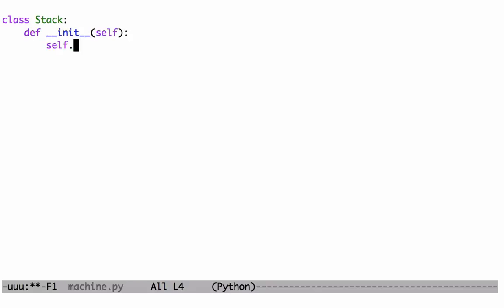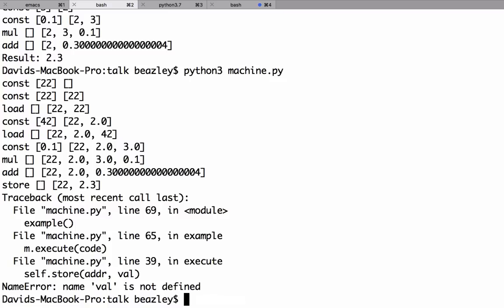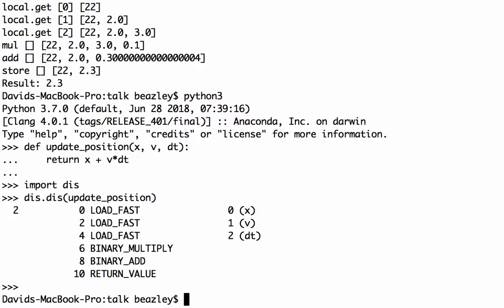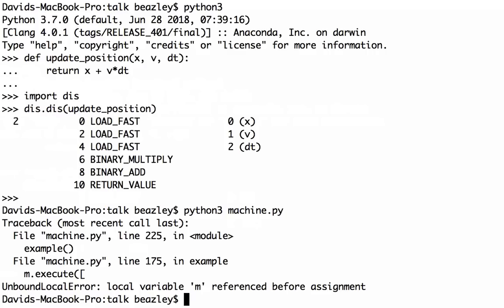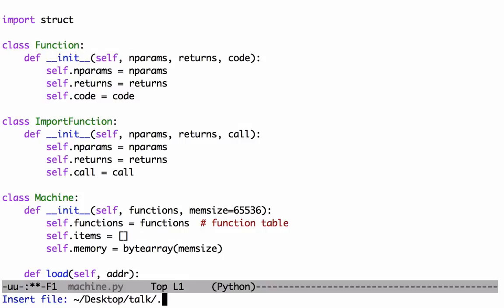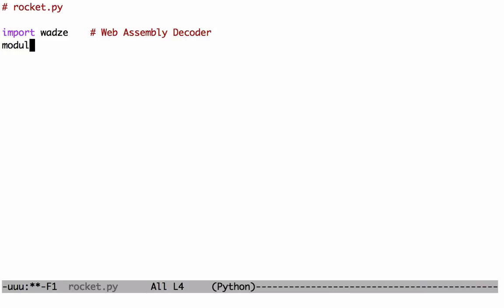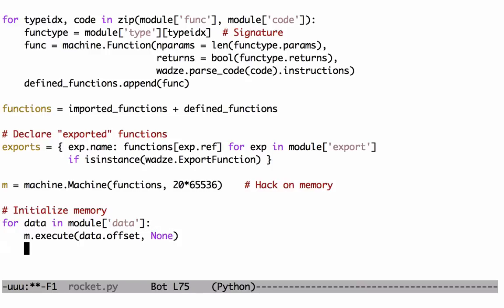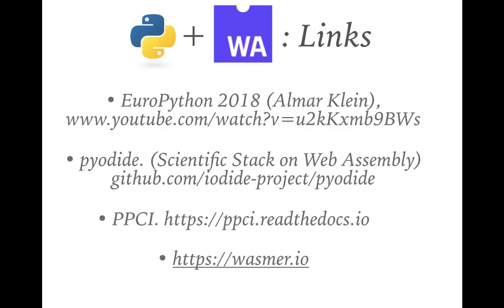A Talk Near the Future of Python (a.k.a., Dave live-codes a WebAssembly Interpreter)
Closing Keynote Talk - PyCon India, Chennai, October 13, 2019 (Screencast).

In this talk, I live-code a simple stack machine and turn it into an interpreter capable of running WebAssembly.  I then use that to play a game written in Rust.

If you like this sort of madness and want to go more in-depth, come take a course!

P.S. The audio is a bit "boomy" in places, but I can't do much about that--this was recorded live in a large conference hall.  That's just how it came out.